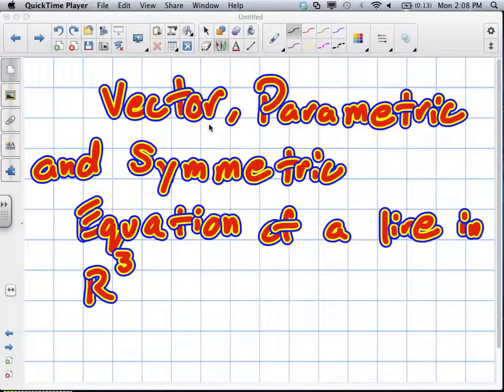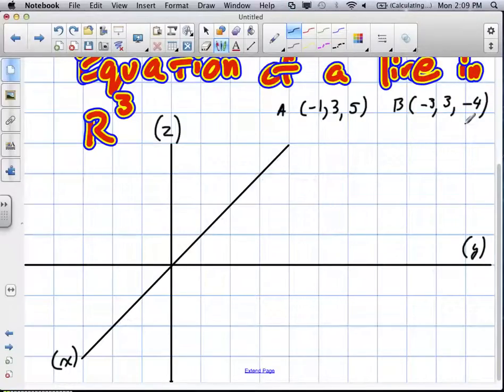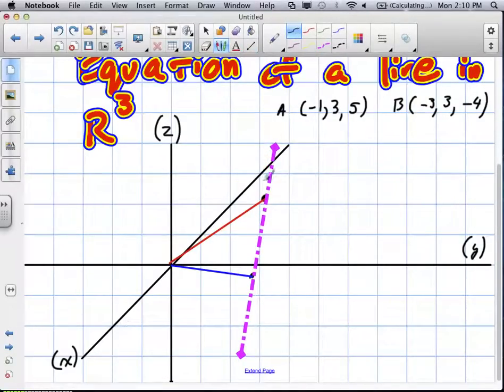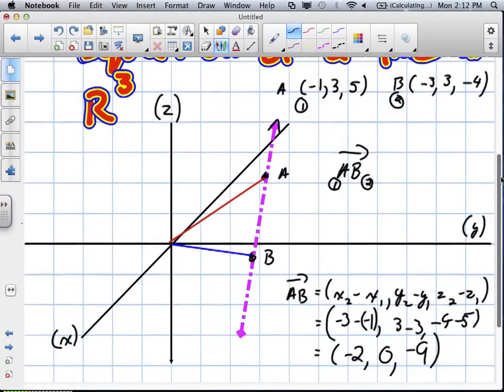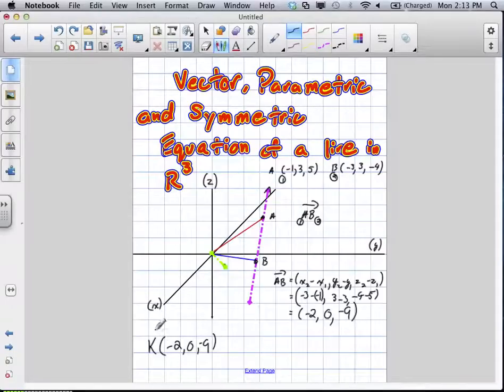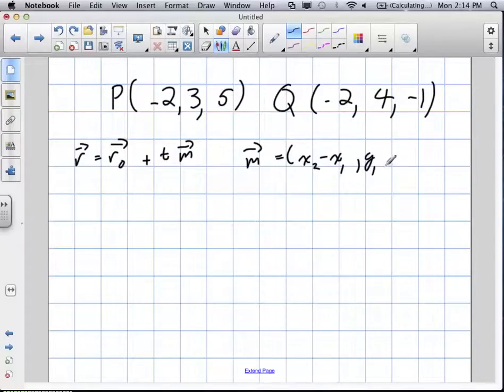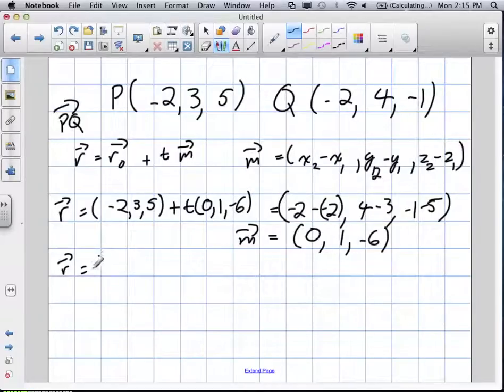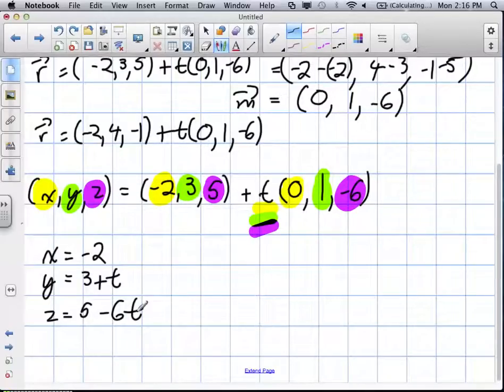Vector, Parametric and Symmetric Equations of a Line in R3 Grade 12 Calculus Lesson 8 3 7:9:12